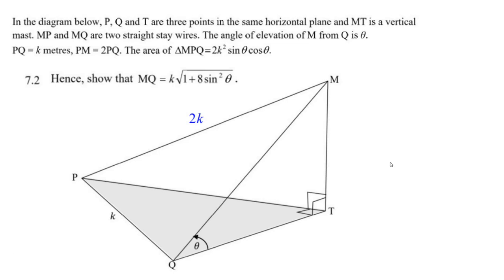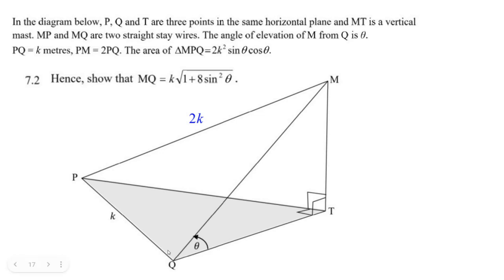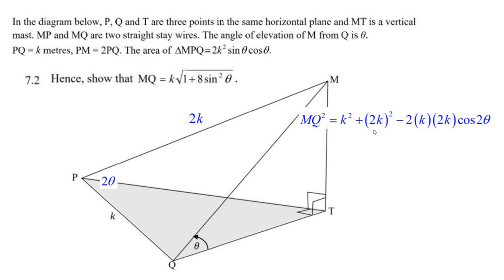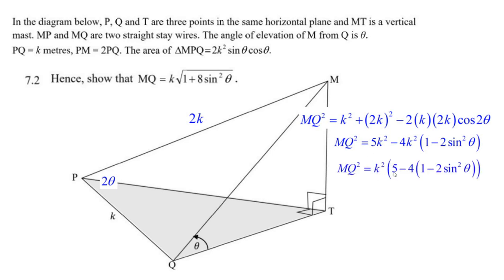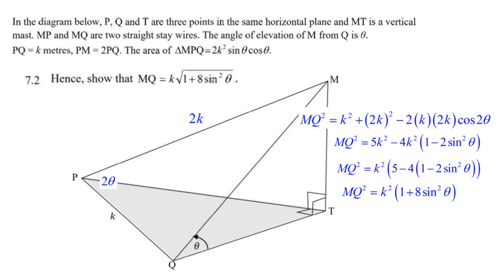Q7 2 Cos Rule 3D trig